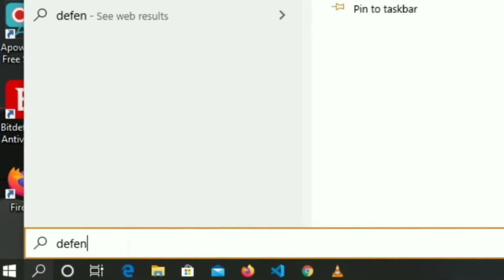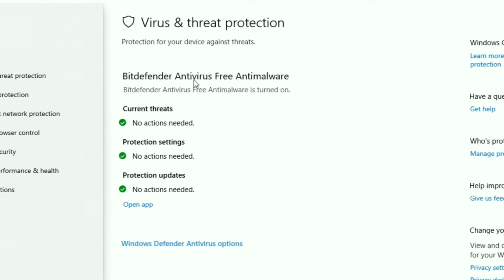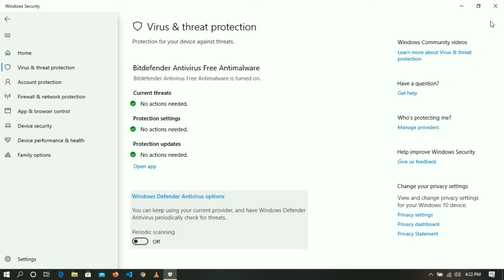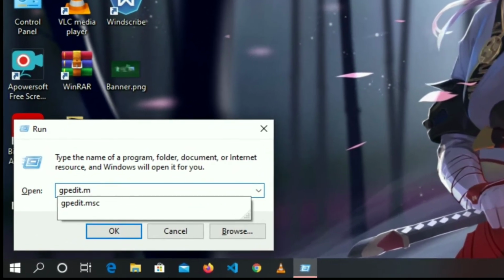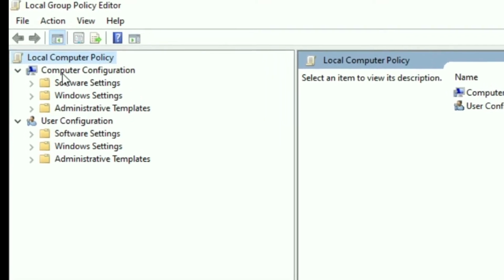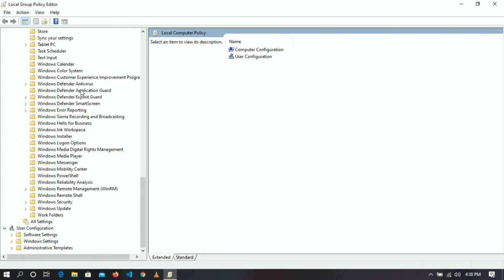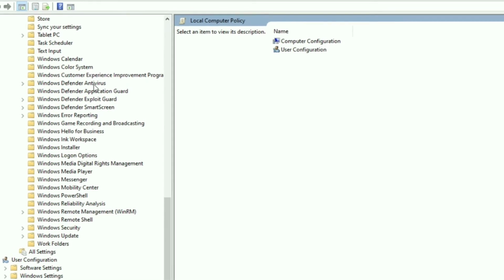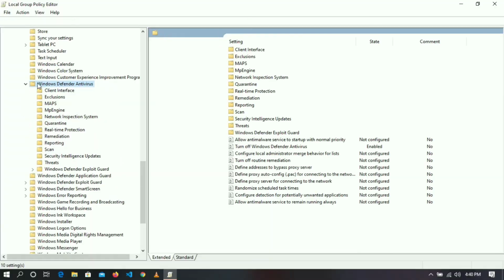How To Disable Windows Defender In Windows 10 Permanently | Turn Off Windows Defender 2020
Heyguys... In This Video, I am Going To show You,How To Disable Windows Defender In Windows 10,How To Turn Off Windows Defender In Windows 10,how to disable windows defender,how to disable windows defender in windows 10 permanently..

Note:Due To Some Technical Problems, My Voice Has been Removed In The Last Part Of The Video, I Apologize For That..